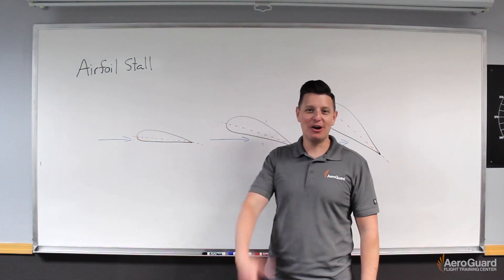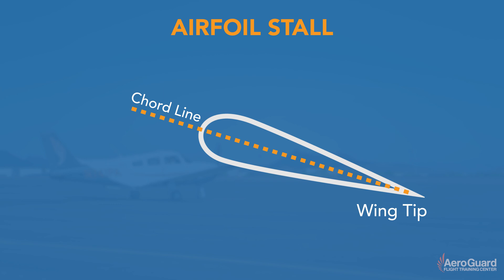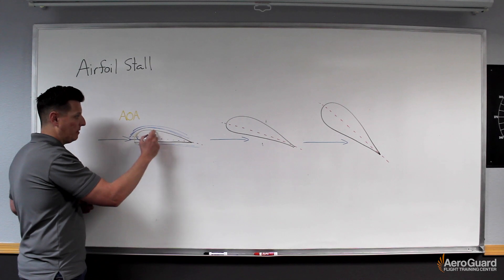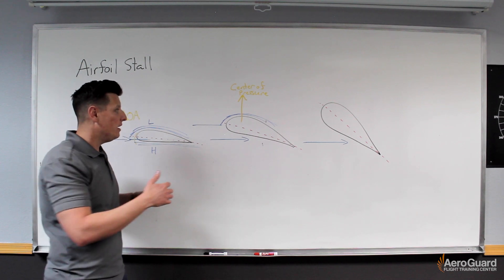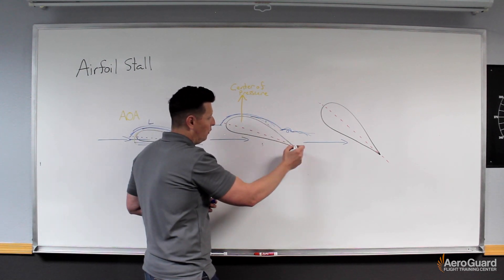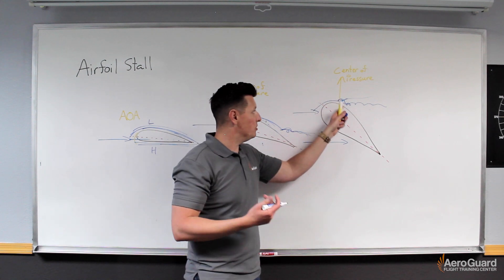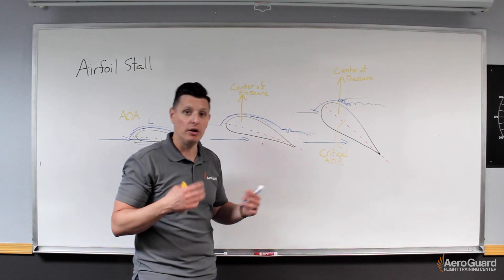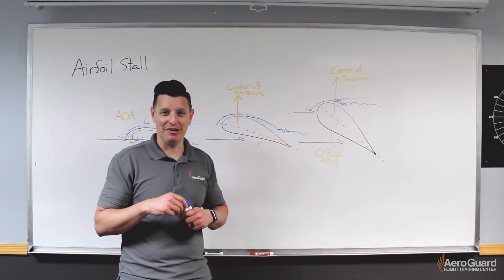Airfoils, Stalls and Critical Angle of Attack - AeroGuard Flight Training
An introduction to airfoils and how wings create lift through the Venturi effect, as well as the key items of the chord line, relative wind and the angle of attack. As the angle of attack is increased, air around the airfoil changes its reaction based on the boundary layer, until the wing reaches a critical angle of attack where the plane then stalls, and produces significantly less lift. This will then cause an audible alert in the cockpit, alerting the pilot to reduce this angle to enable continued safe flight.